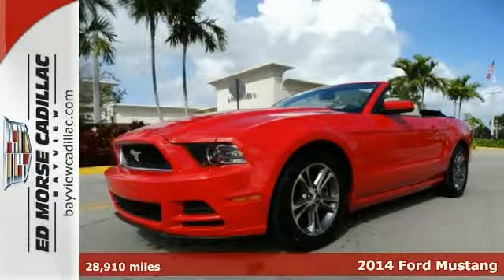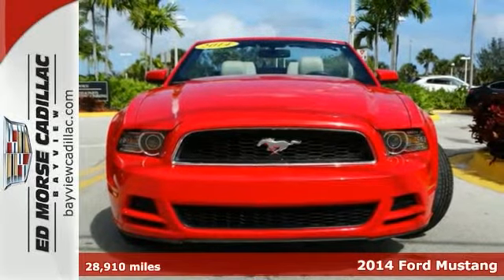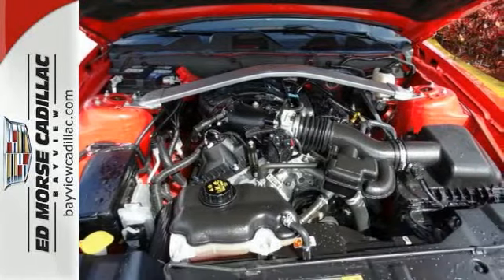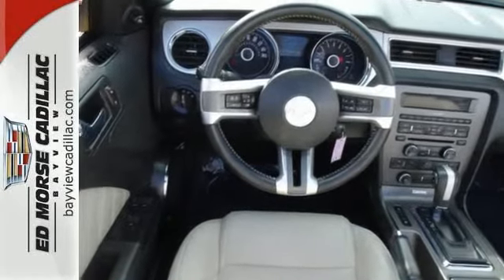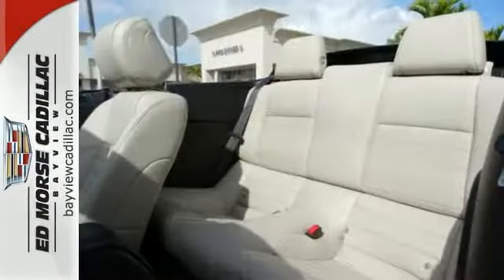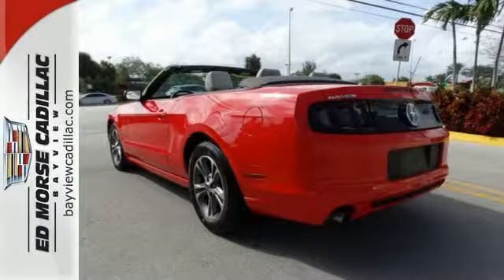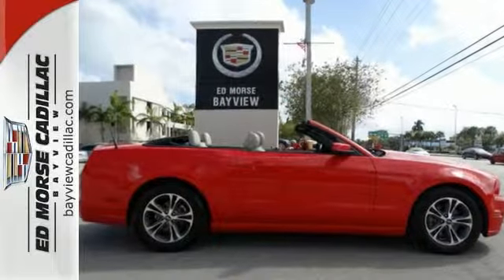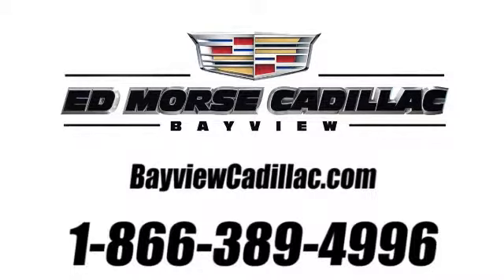2014 Ford Mustang Fort Lauderdale Miami, FL BR1473 - SOLD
Year: 2014
Make: Ford
Model: Mustang
Trim: V6
Engine: 3.7l 6 Cyl. Fuel Injected
Transmission: RWD 6-Speed Manual
Color: Red
Interior: Medium Stone
Mileage: 28910
Stock #: BR1473
VIN: 1ZVBP8EM4E5279068
Digital odometer and traction control add incredible luxury and value to this 2014 Ford Mustang V6. Check out this well-maintained vehicle! It's only had one previous owner. This convertible scored a crash test safety rating of 4 out of 5 stars. Traction control allows your vehicle to accelerate smoothly even on a slippery surface. Read all of your vehicle's functions in a crisp, clear digital display. Is this the vehicle you've been waiting for? Come on down and find out for yourself! Please contact Blake, George or Chris for availability.

Address:
1240 North Federal Highway